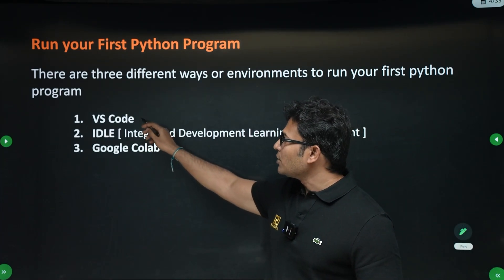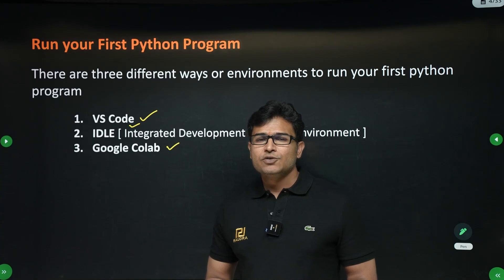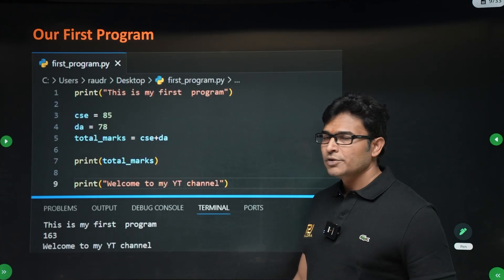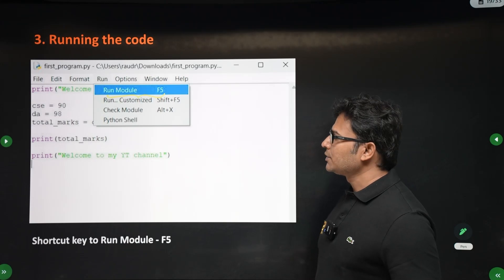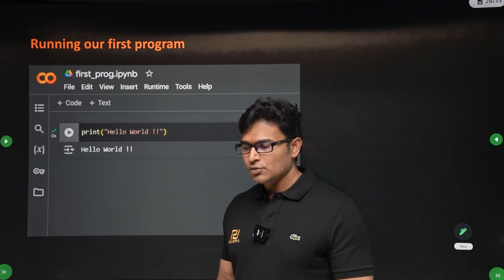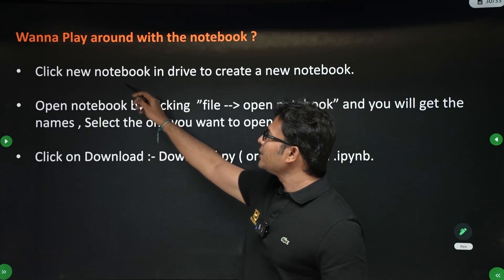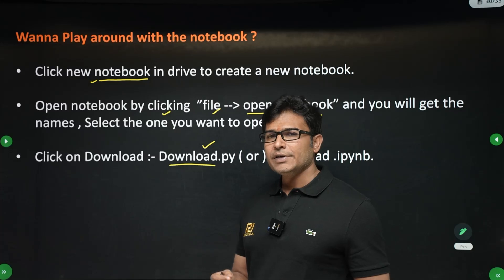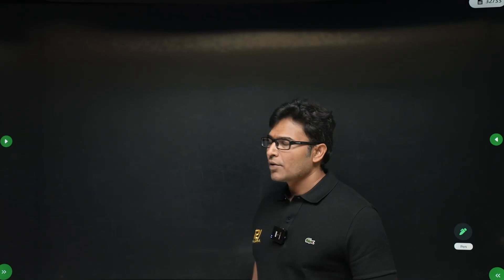Running Your First Python Program: Easy Setup with VS Code, IDLE | L2 | The Ultimate Python Course